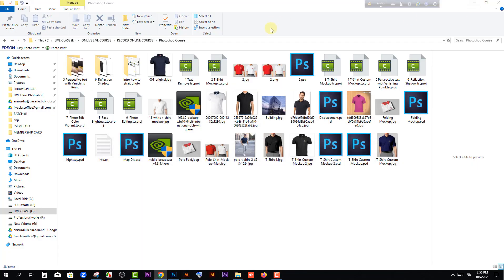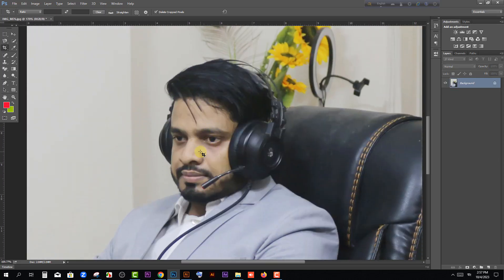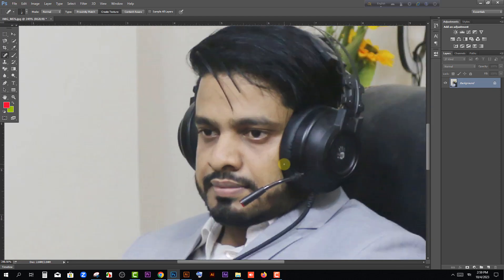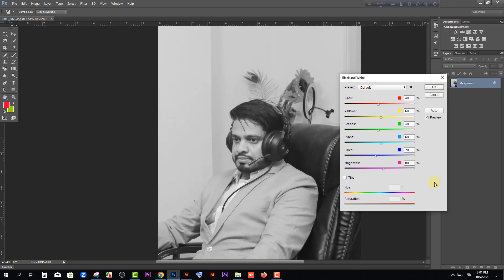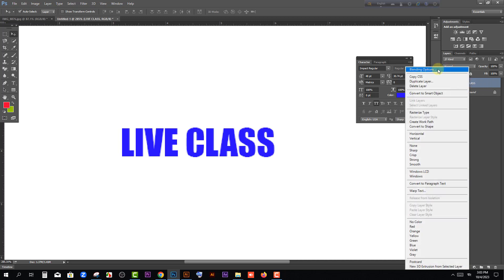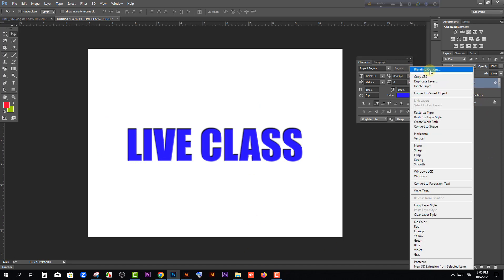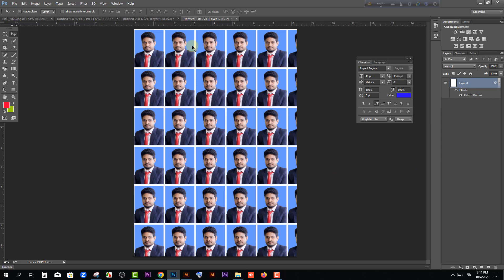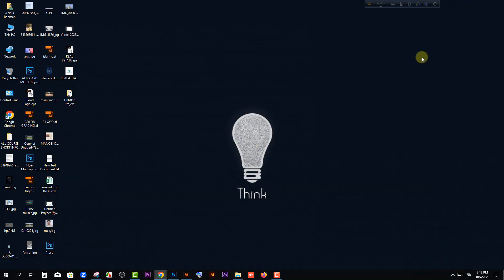Free Graphic Design Online Course Class 07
নতুন কোর্সের আপডেট
আমাদের অনলাইন নতুন কোর্স সমুহের বিস্তারিত দেখতে মেইন Group এর পিন পোস্ট দেখুন

গ্রাফিক্স ডিজাইন লাইভ ক্লাস Group এ আপনাকে সাগ্বতম।
◼Our YouTube Channels :
◼ সাজেশন ◼ হেল্প ◼ অভিযোগ ◼ পরামর্শ
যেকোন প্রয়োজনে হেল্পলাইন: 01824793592